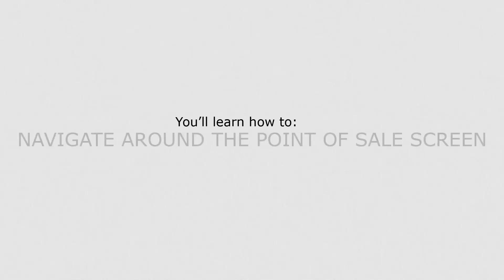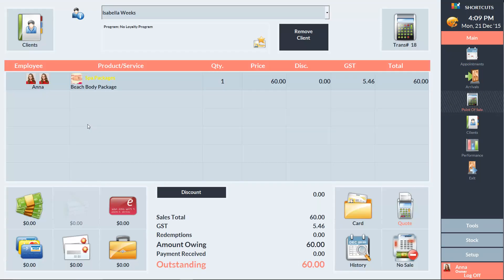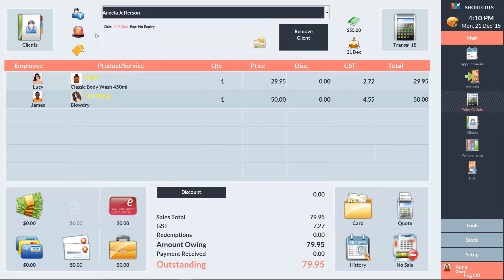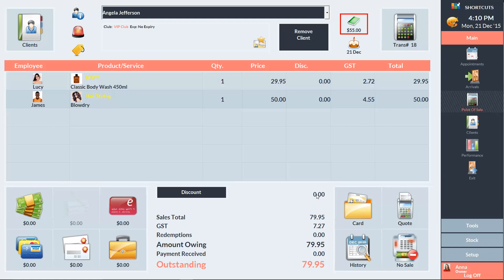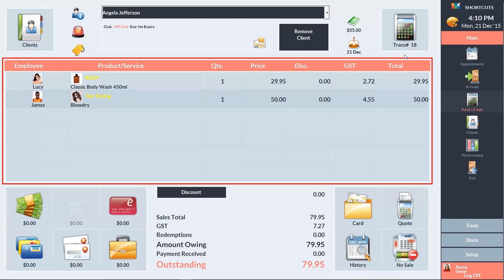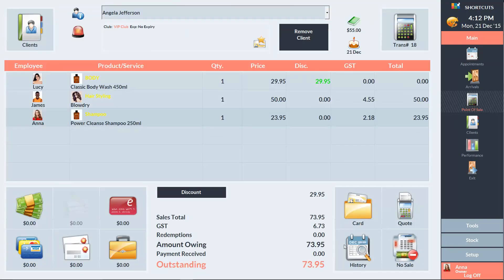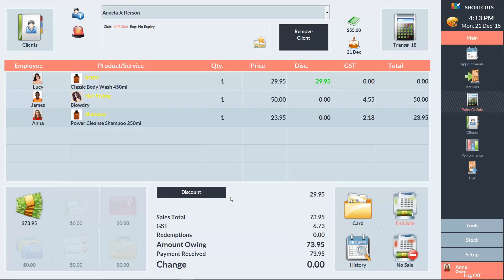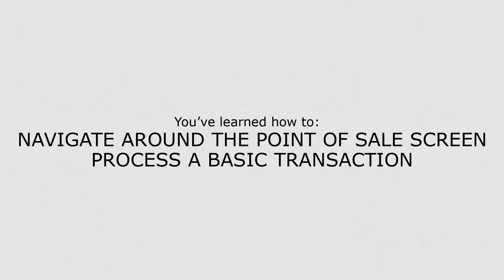Shortcuts - Navigating around the point of sale